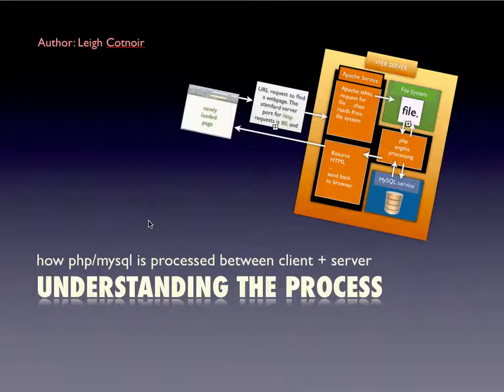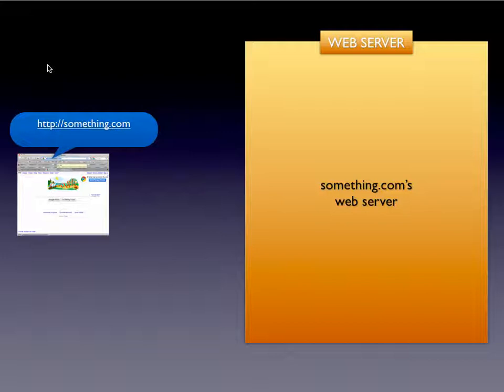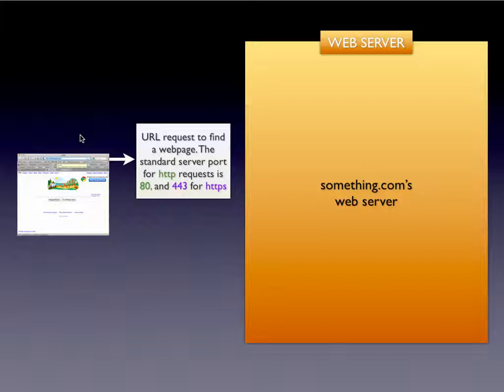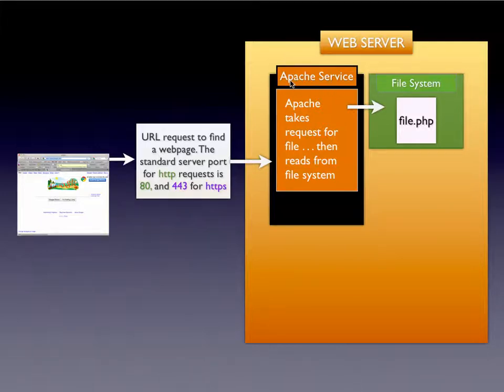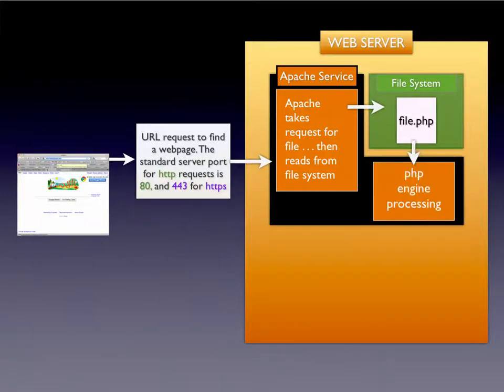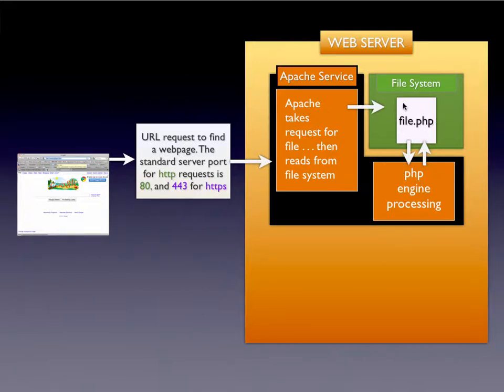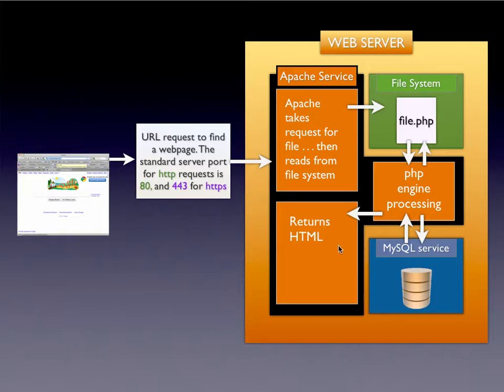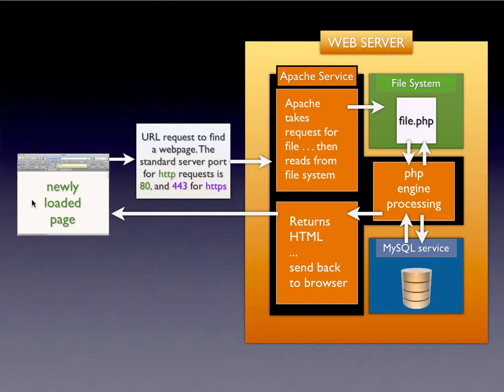The PHP Process Explained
Learn how web requests are processed with the Apache service, the file system, the PHP module, MySQL database.